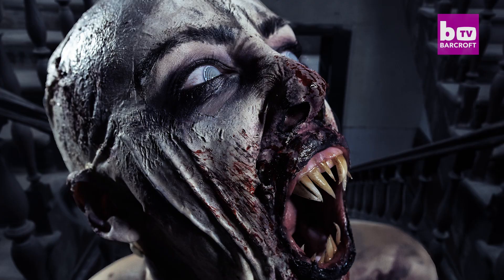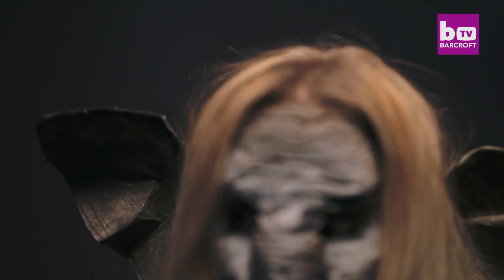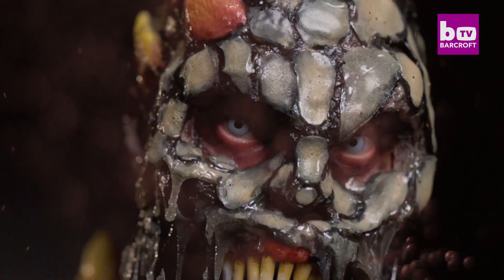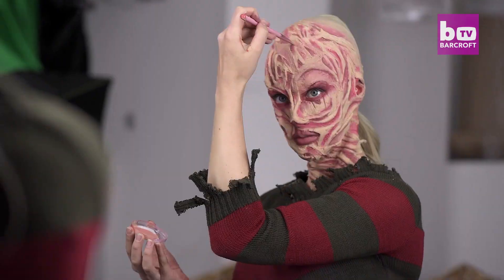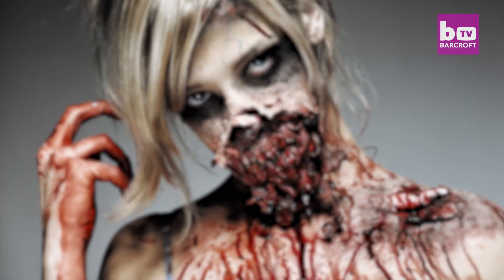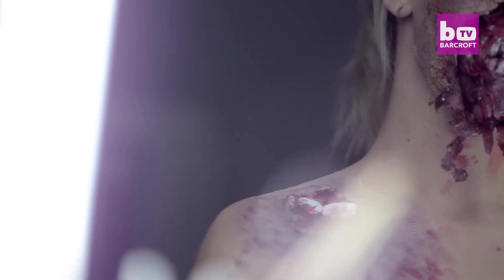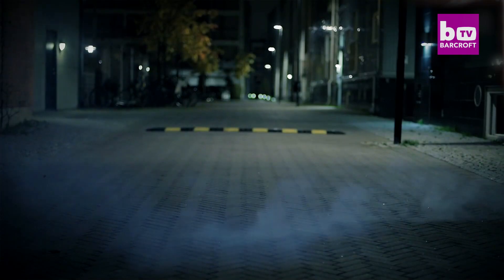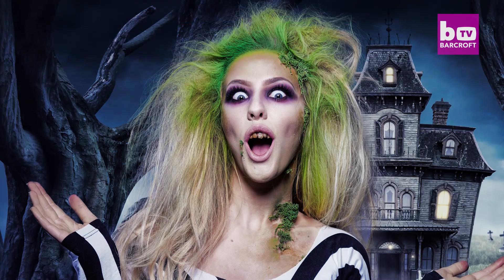Make Me a Monster - Duo Give Amazing SFX Makeup Tutorials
Self taught special effects makeup artist Ellinor Rosander and talented producer Macs Moser create jaw dropping step by step tutorials, teaching us how to look like realistic gruesome characters from the comfort of our own home. Well known for their gory special effects the Ellimacs team boast over 420,000 subscribers and was created in 2013 by 21 year old Ellinor and 40 year old producer Macs Moser. The Swedish duo said: “The channel actually came into existence by accident. A friend of Elli’s was booked to do the makeup for an artist shoot, in my studio in February 2013. “The friend couldn’t make it so she sent Elli instead.  That’s how me met, totally by chance. Later that year in the beginning of October Elli asked if I wanted to take step by step still shots of her doing a zombie makeup. I said no, let’s film it instead.”

To take a look at more of Ellimacs’ incredible special effects tutorials visit their YouTube channel

Videographer / director: Ellimacs
Producer: Crystal Chung, Ellie Winstanley
Editor: Marcus Cooper